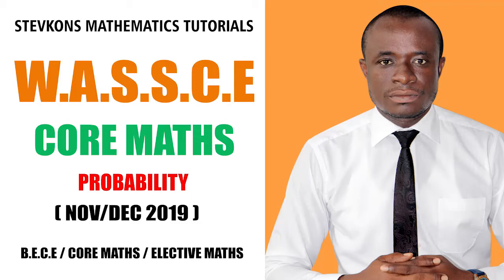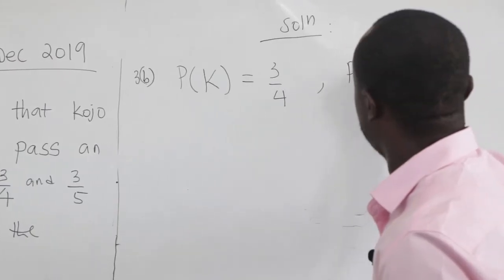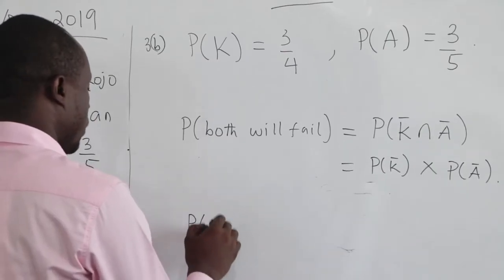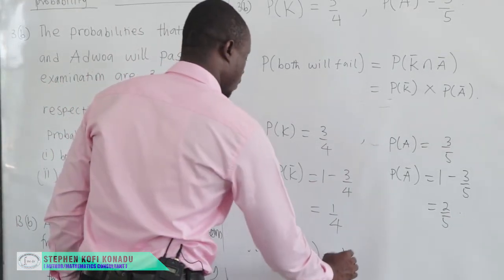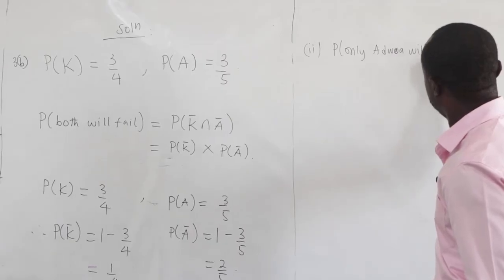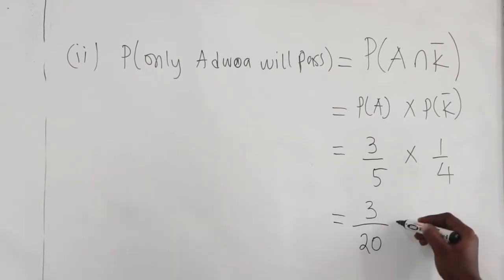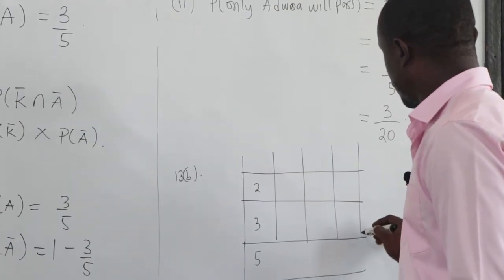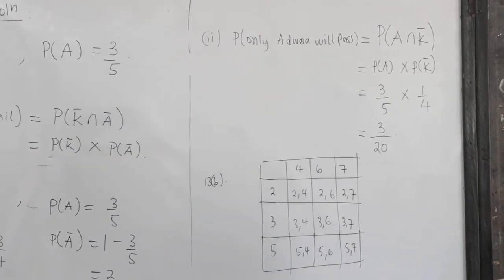WASSCE CORE MATHS NOV/DEC 2019 PROBABILITY